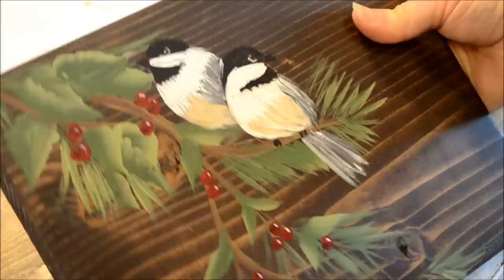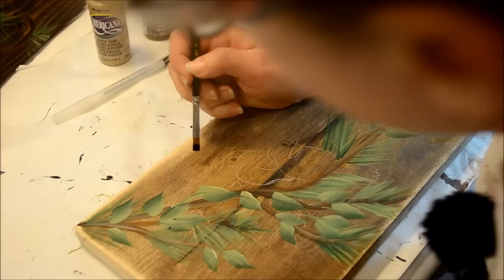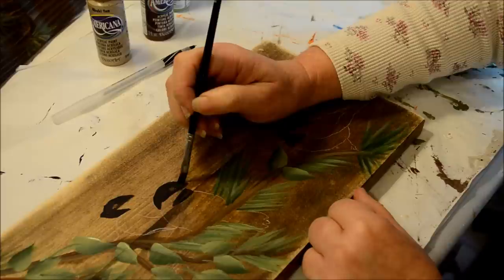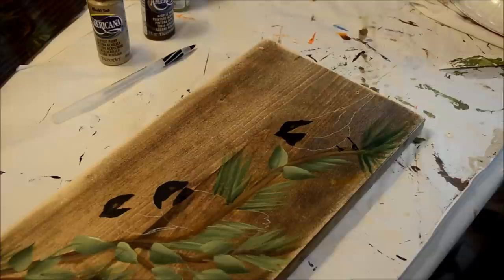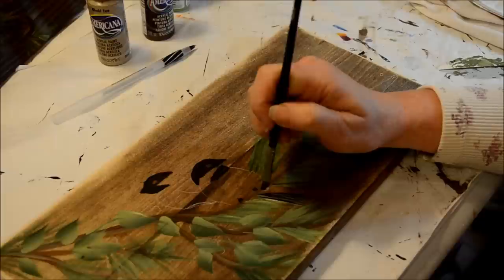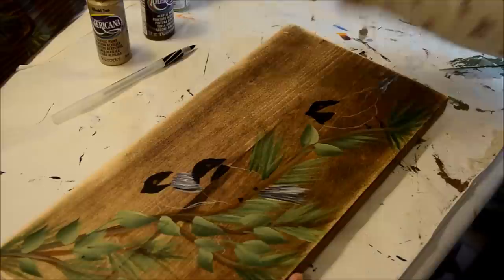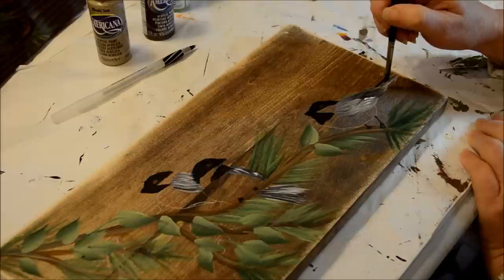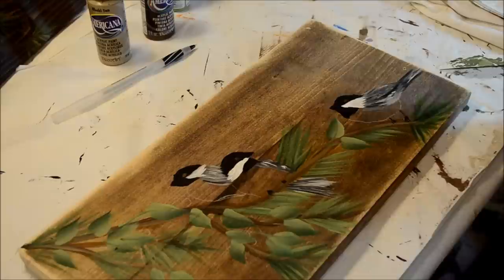How to Paint a Chickadee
Hi everyone. Welcome to another painting video tutorial! Today I am going to show you how to paint a cute little chickadee in acrylics.  Simple enough for a beginner and oh so fun!  This video complements my blog/website post that has a photo step by step lesson along with a full list of supplies, paint colors and even a link to a pattern packet you can purchase for download